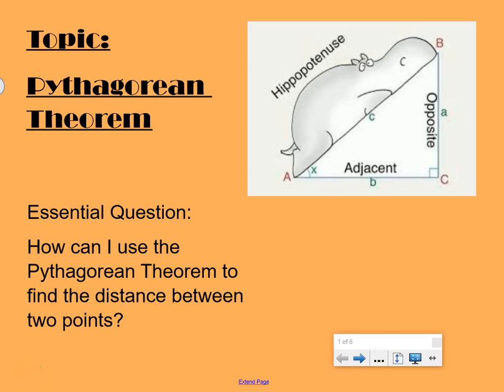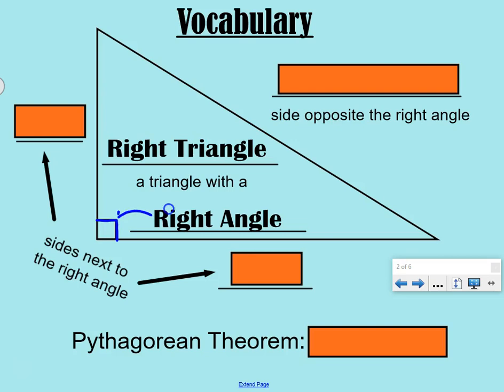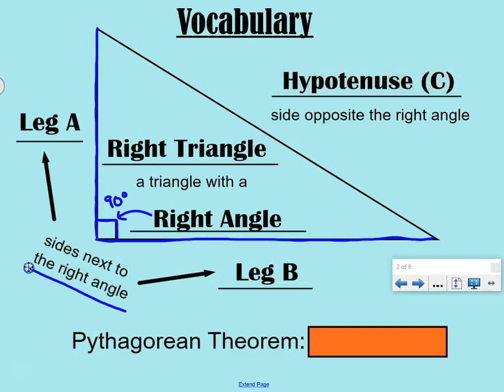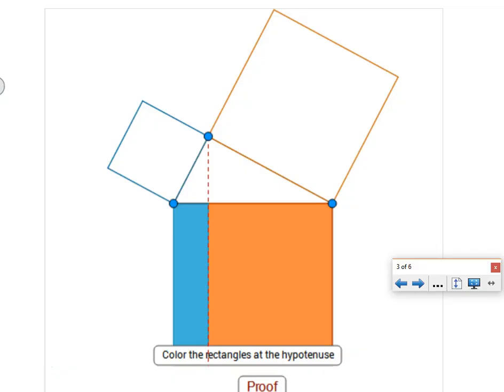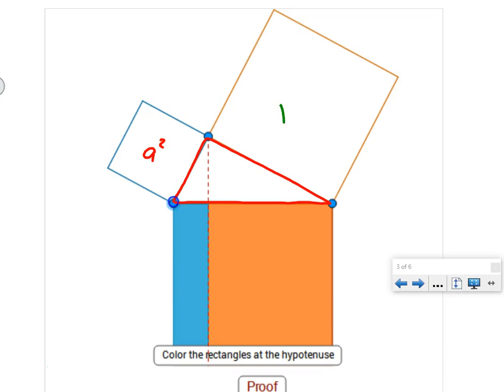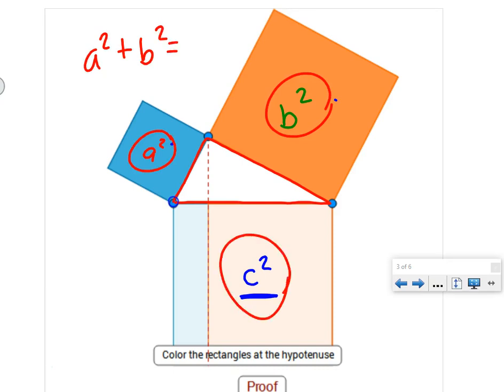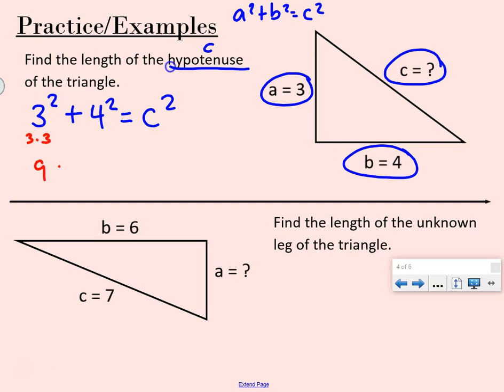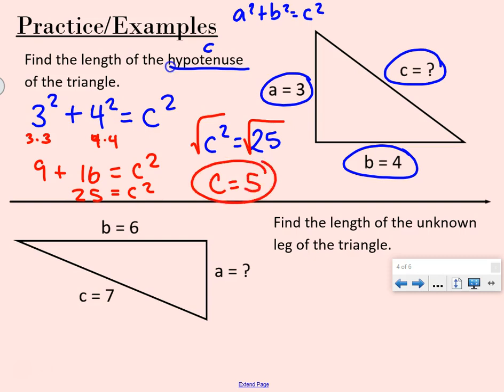11.4 Video Notes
Using the Pythagorean Theorem to solve for the leg or hypotenuse of a right triangle.